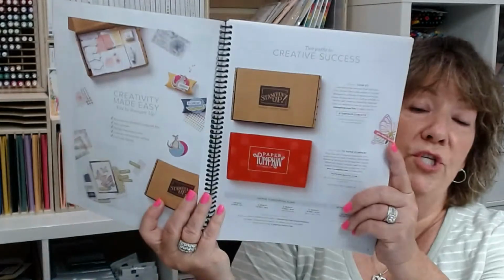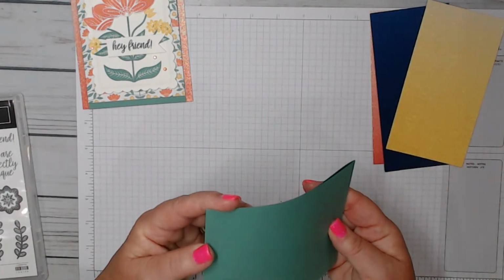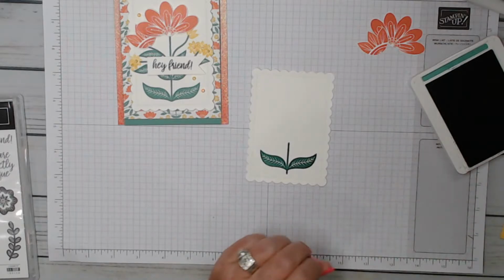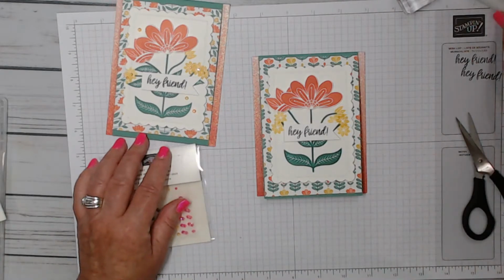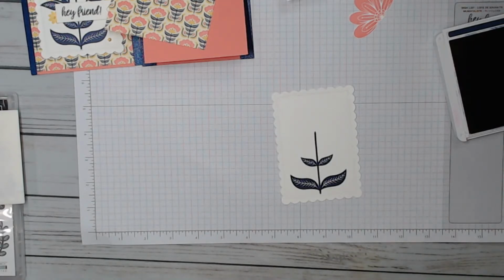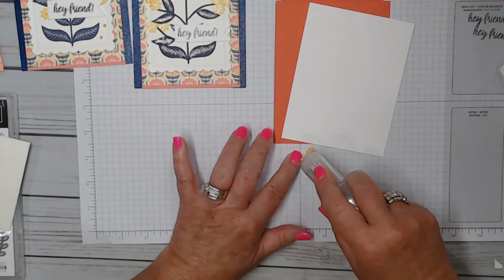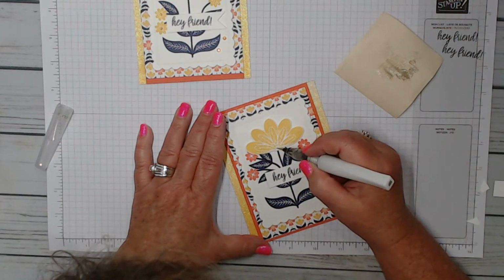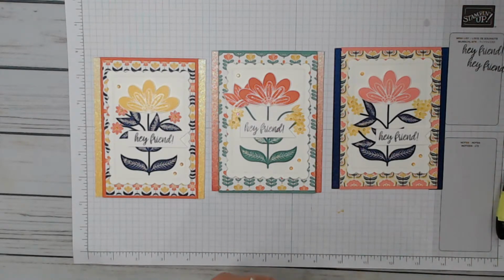Sweet Symmetry with some Shimmer Ombre and a Fancy Fold - Stampin’ Up!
I will be creating three cards using the Sweet Symmetry Suite some Shimmer Ombre paper and a fun fancy fold to show off the Ombre Paper

Wouldn't it be nice to get a discount on your Stampin' Up products?  Join my team!

Thank you for your support and stopping by.  Hope to see you again soon.

Die Storage - I use the 6 x 7 magnetic cards
12 x 12 Paper Sleeves too!

Sweet Symmetry 12" X 12" (30.5 X 30.5 Cm) Designer Series Paper [155605] - Price: $11.50
Ombre 12" X 12" (30.5 X 30.5 Cm) Specialty Paper [155784] - Price: $10.00